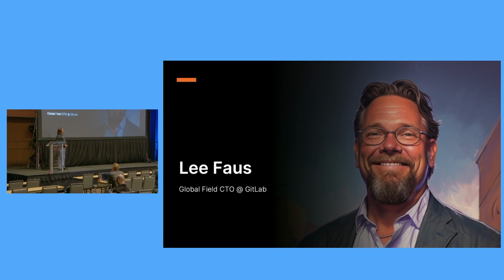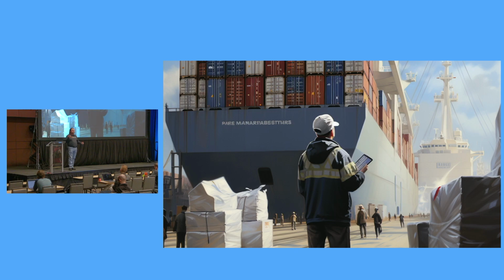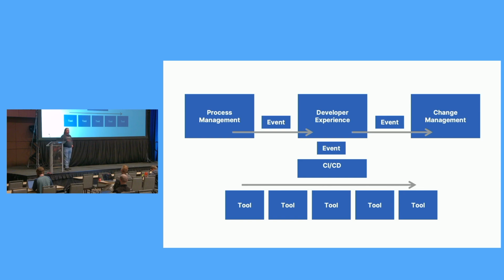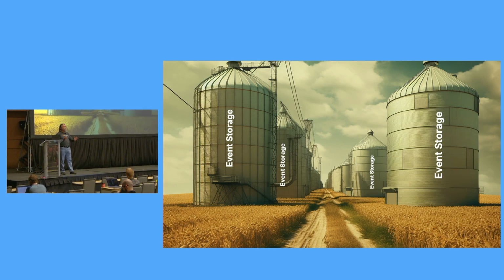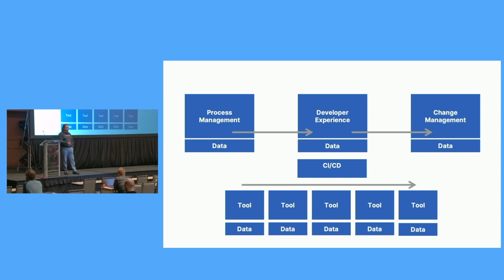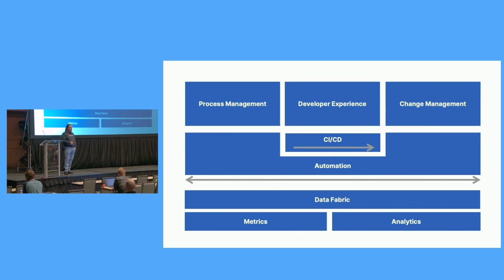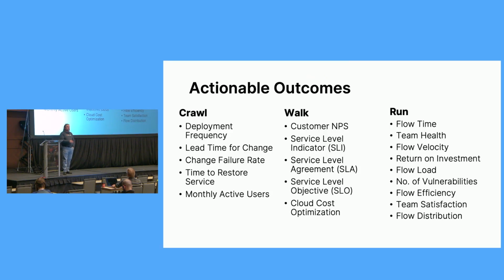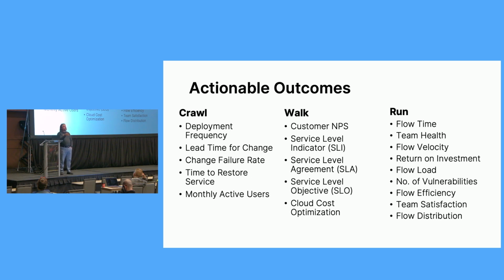Open Automation and the future of DevSecOps - Lee Faus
Presented by Lee Faus - GitLab

Title: Open Automation and the future of DevSecOps
Abstract: The definitions of continuous integration and continuous deployments have been muddled over the past 20 years. There hasn’t been any real innovations in the space other than new marketing terms. In this talk we will look at how automation and AI/ML will force a change in the coming years with examples of how you can achieve integrated workflows with an open platform approach. We will look at an example for an event driven architecture by utilizing components that can be shared and reused to enable self service while maintaining security and compliance. Finally, we will look at how you can build your own components to satisfy change management requirements while collecting data that can be used to optimize flow metrics.